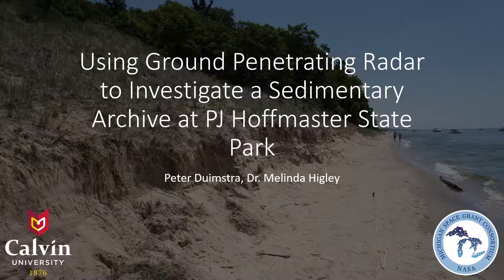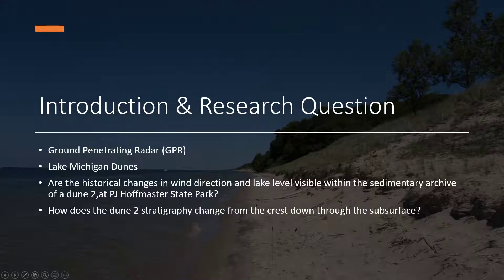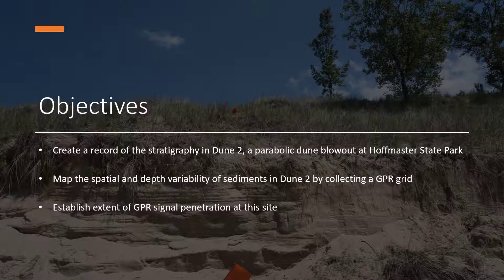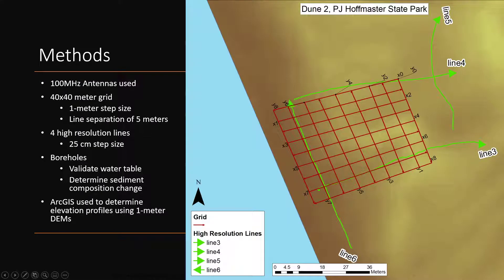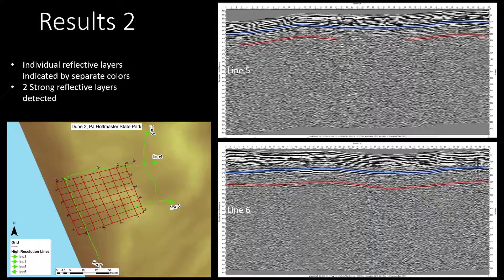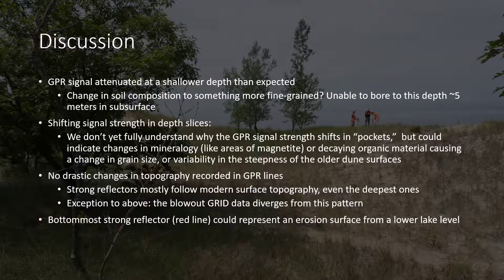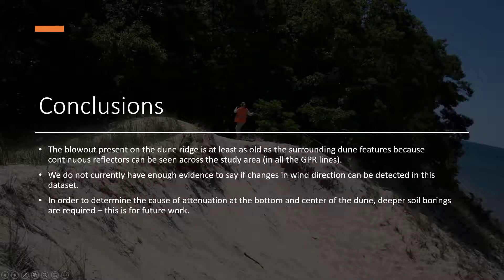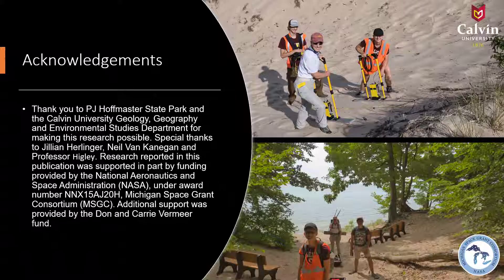Using Ground Penetrating Radar to Investigate a Sedimentary Archive at PJ Hoffmaster State Park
By Peter Duimstra

Sedimentary layers can be deposited by waves or wind in a coastal dune system. These layers can be examined to track deposition and erosion in the dune’s history. Lake Michigan has a cycle of rising and falling lake levels, which means there will be changes recorded in its coastal dune structures. Understanding coastal structures is important because dunes are a vital asset to ecosystems and human developments on the coastline represent significant investments. Ground Penetrating Radar (GPR) provides a noninvasive method to examine the sedimentary layers below the surface. With this technology it is possible to model the dune subsurface which will be used to identify erosional and depositional events. This data will contribute to understanding how lake levels impact the formation and destruction of coastal land forms. Understanding these changes will assist management in preparation for the consequences that come with the volatile lake levels associated with climate change.